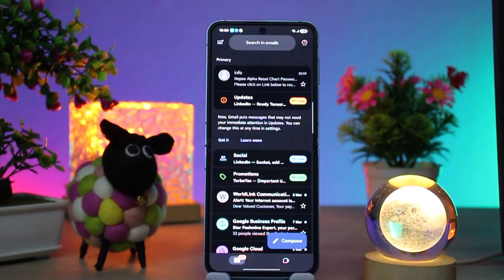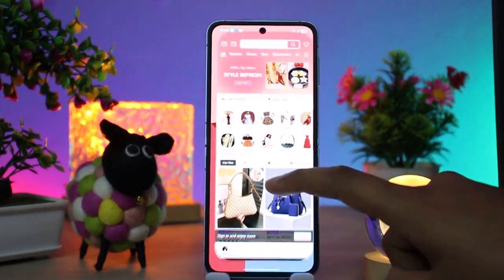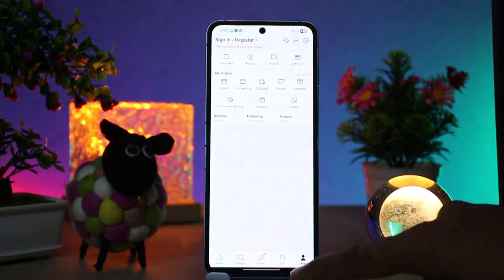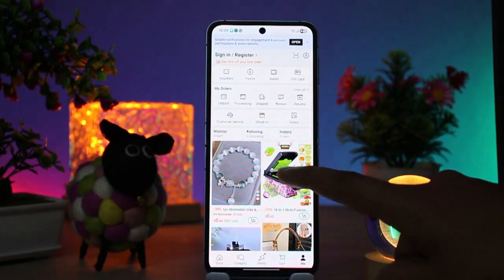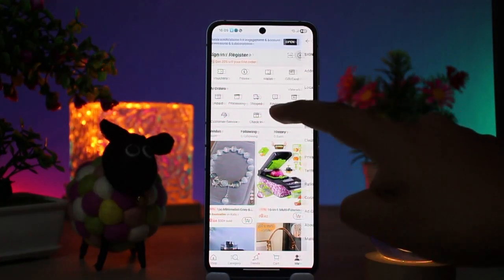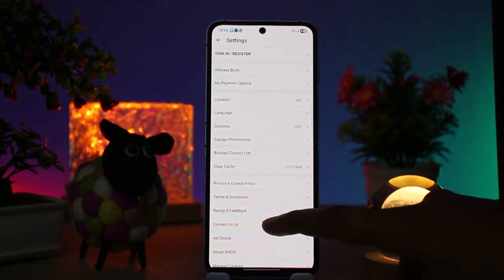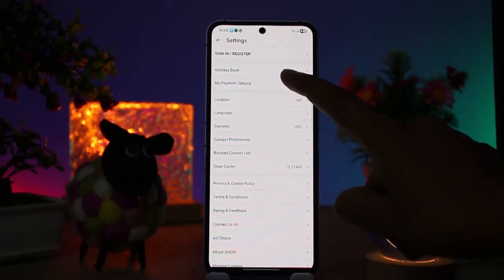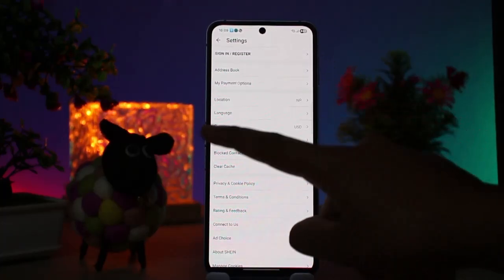SHEIN Account Locked or Frozen? Try These Quick Fixes